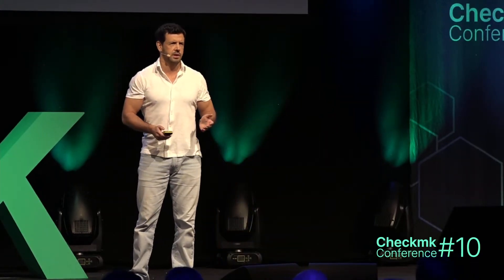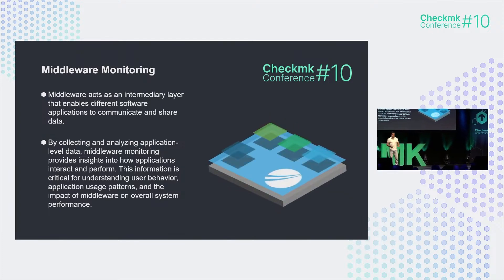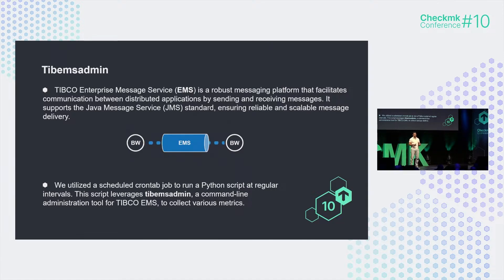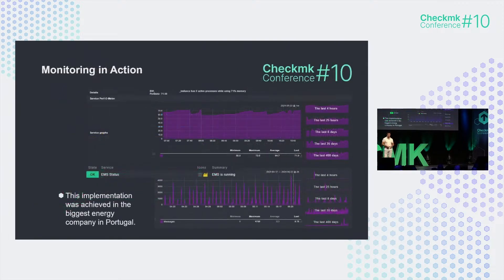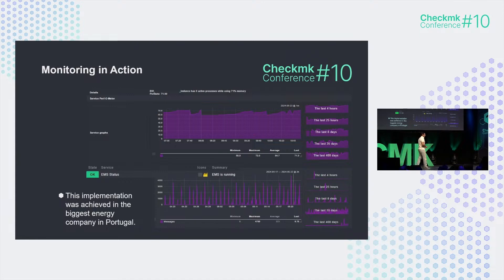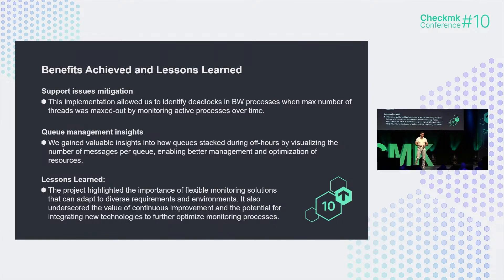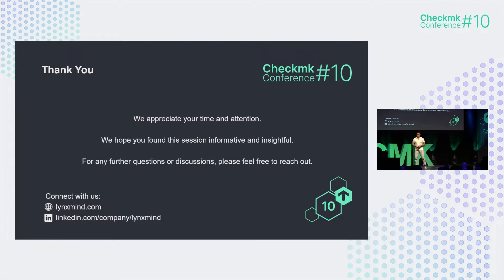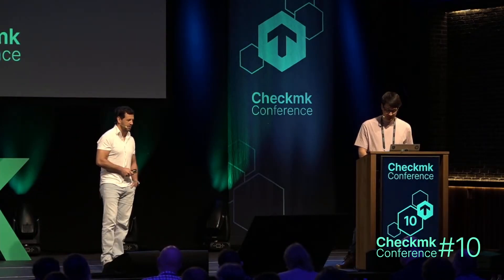Checkmk Conference #10: You should monitor your enterprise middleware!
Enterprise middleware is essential to almost any larger company for its software solutions to benefit from each other. Visibility is thus key and should be a priority for everyone. Learn how we extended Checkmk to monitor the TIBCO stack, one of the leading ecosystems in that field. We will share which metrics matter, and how you can make the most out of it in Checkmk.

A lesson, which you can use for any other enterprise middleware, or actually, any other Checkmk extension.